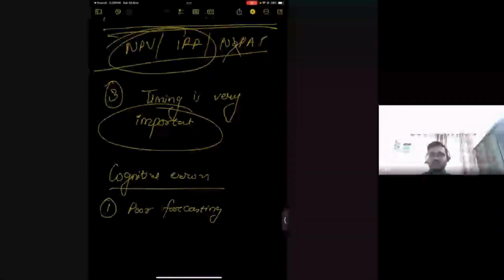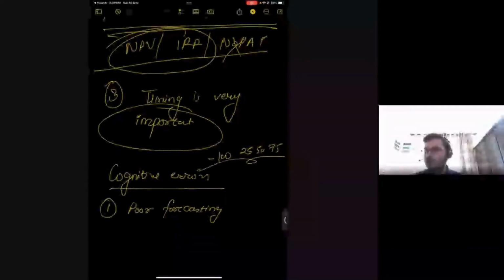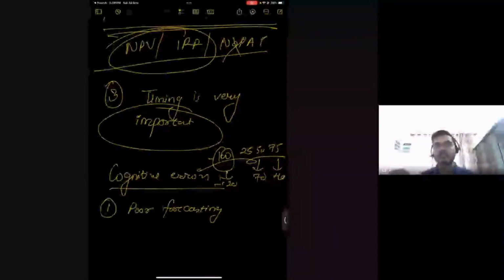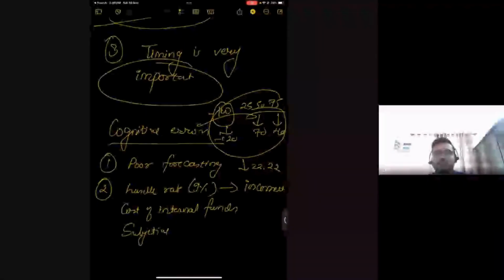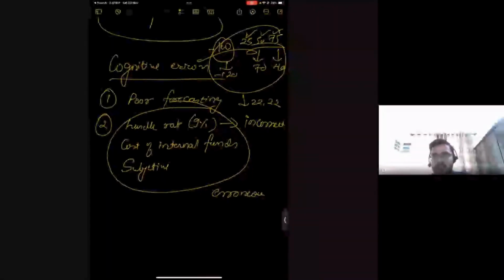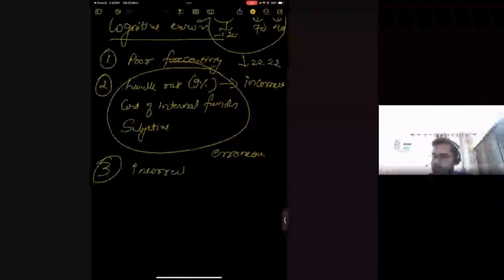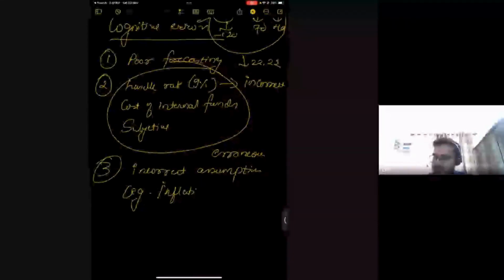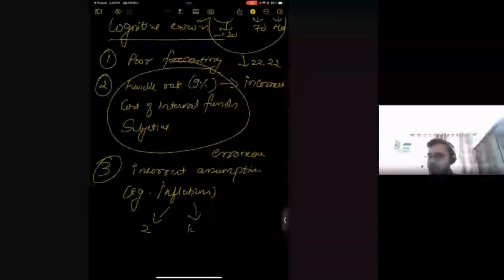Avoiding Cognitive Errors in Capital Allocation | CFA Level 1 | Balaji Educare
Even the most experienced investors can fall prey to cognitive errors during capital allocation. In this video, we explore common biases and mistakes, such as overconfidence, loss aversion, and anchoring, that can negatively impact your investment decisions. Learn how to recognize and avoid these cognitive pitfalls to make smarter, more rational choices in your capital allocation strategy. 🚀